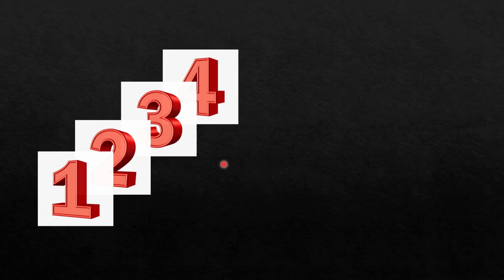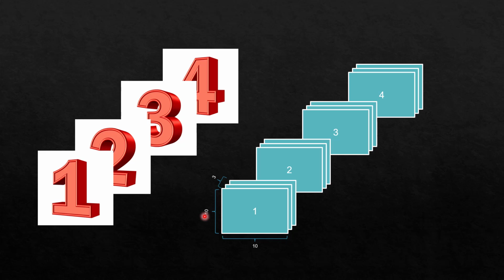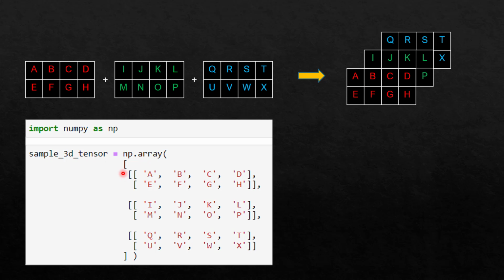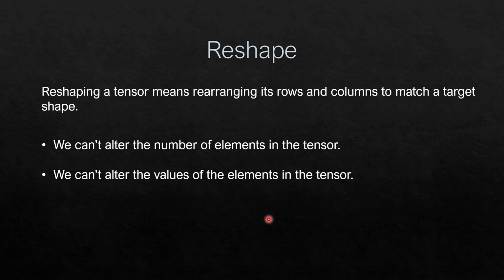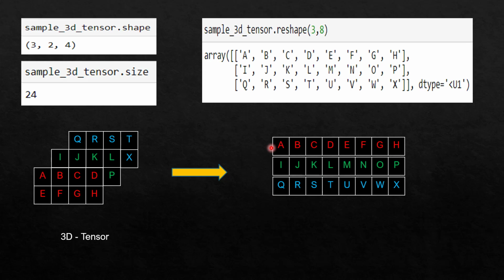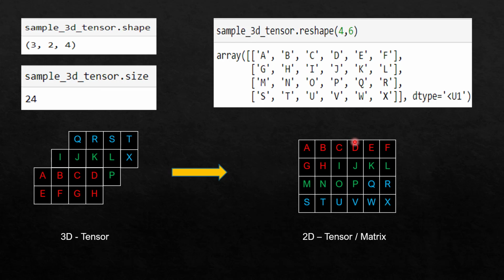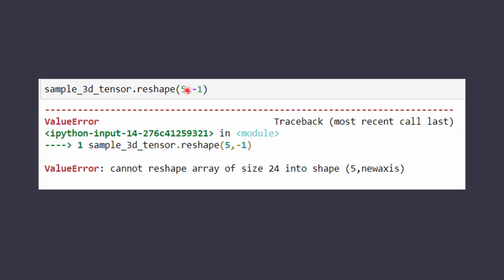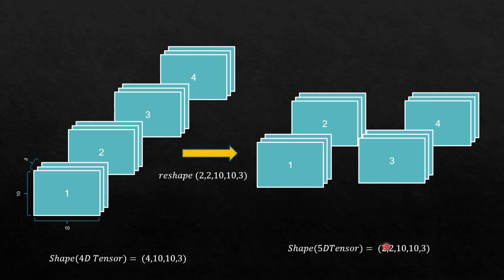Deep Learning : Discussion on "Reshape" tensor operation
In this video I talked about reshape tensor operation.